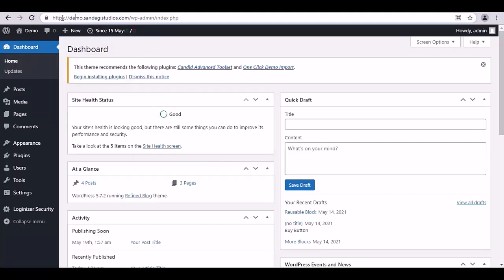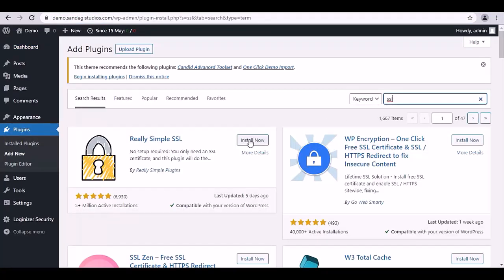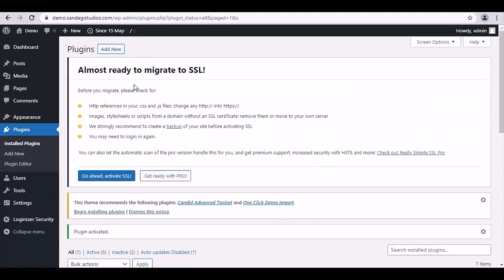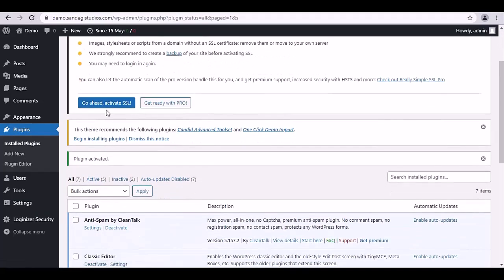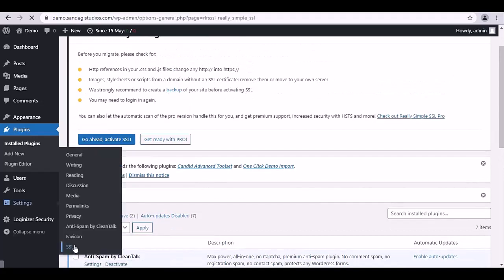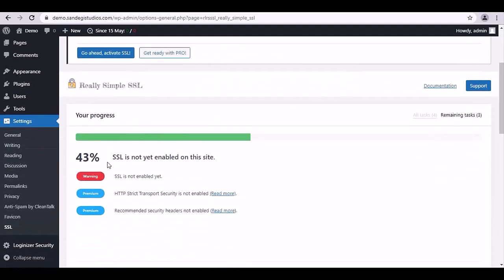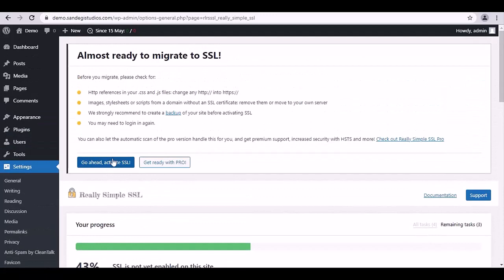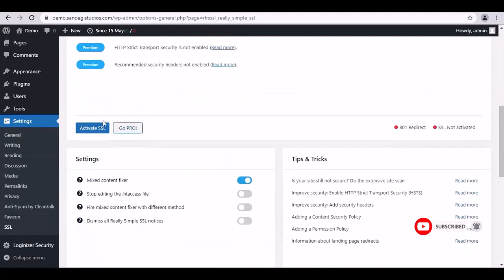How To Add SSL To WordPress Website Free For Beginners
Get More Info On How To Add SSL To WordPress Website Free For Beginners -

How To Add SSL To WordPress Website Free

In this video tutorial, we will guide you step-by-step on how to add SSL to your WordPress website for free. If you're a beginner looking to secure your site with HTTPS, this guide is perfect for you! 🌐🔒

🔗 Enhance your WordPress content creation with our My Content Creator Pro WordPress Plugin Powered By ChatGPT

🆓 Get Absolutely 100% Free WordPress Training For Beginners Start mastering WordPress today!

📊 Plus, get our new free WordPress stats and conversion plugin!

- 24/7 Support With The WP Track It WordPress Plugin

Chapters for Video
0:00 - Introduction
0:10 - Checking Current SSL Status
0:30 - Installing SSL Plugin
0:50 - Activating SSL Plugin
1:10 - Configuring SSL Settings
1:30 - Final Steps and Activation

FAQs: How To Add SSL To WordPress Website Free For Beginners

Q1: What is SSL and why is it important for my WordPress site?

A: SSL (Secure Sockets Layer) encrypts data transferred between your site and visitors, enhancing security and trust.

Q2: Do I need to purchase an SSL certificate to use this plugin?

A: No, this plugin works with free SSL certificates, like those from Let's Encrypt.

Q3: How do I check if my site already has SSL enabled?

A: Look for a padlock icon in the browser's address bar or check if the URL starts with "https."

Q4: Can I activate SSL without any technical knowledge?

A: Yes, the plugin simplifies the process, making it easy for beginners.

Q5: Should I back up my site before enabling SSL?

A: Yes, it's always a good practice to back up your site before making significant changes.

Q6: What should I do if I encounter issues after enabling SSL?

A: The plugin's settings page offers troubleshooting tips, or you can contact their 24/7 support.

Q7: Will activating SSL affect my site's SEO?

A: Yes, positively. SSL is a ranking factor in search engines like Google.

Q8: Can I use this SSL plugin on multiple WordPress sites?

A: Yes, you can add WP Track It WordPress Plugin to unlimited WordPress websites.

Q9: Is there a cost associated with using this SSL plugin?

A: The plugin itself is free, but SSL certificates might have costs depending on the provider.

Q10: What are the benefits of using the pro version of this SSL plugin?

A: The pro version offers automatic scans, enhanced security features, and more customization options.

Conclusion

Securing your WordPress website with SSL is crucial for both security and SEO. This step-by-step guide makes it easy for beginners to add SSL to their site for free. Don't forget to check out our My Content Creator Pro WordPress Plugin powered by ChatGPT and our free WordPress training for beginners to enhance your website management skills.